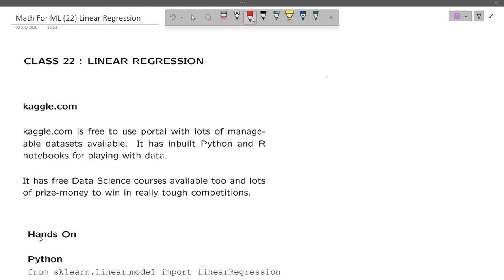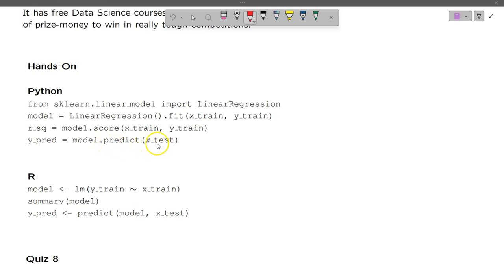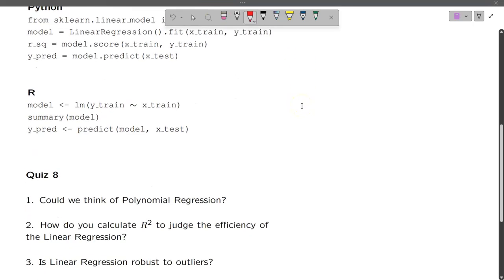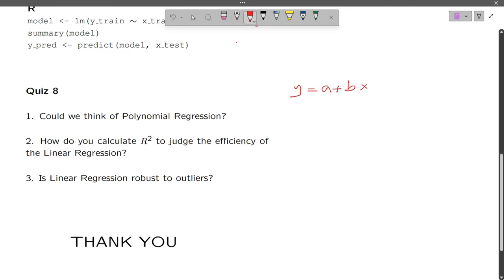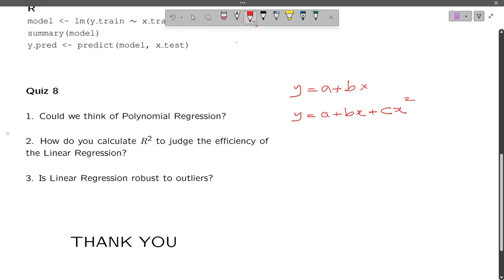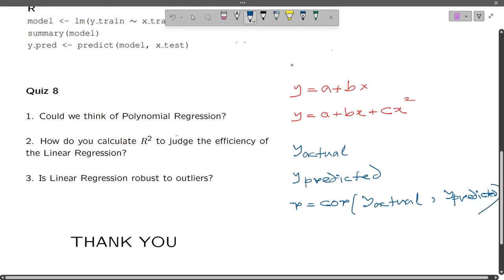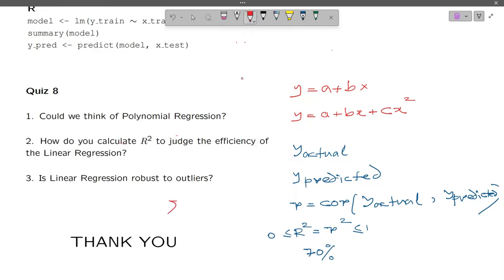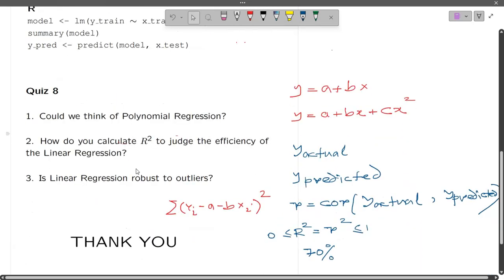Linear Regression Mathematics | Least Squares, Gradient Descent, MSE & Model Training!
Linear Regression is one of the most fundamental algorithms in Machine Learning and Statistics because it explains how a target variable changes in relation to one or more input variables. In this Math for ML session, we explore the mathematics behind Linear Regression and connect slope, intercept, residuals, least squares, loss functions and optimization in a clear, structured way.

Topics discussed in this video include:
• Predicted versus observed values
• Residuals and prediction errors
• Sum of Squared Errors
• Cost and loss functions
• Gradient Descent intuition
• Closed-form solution
• Correlation versus regression
• R-squared and model fit
• Feature scaling
• Real-world applications

The core idea of Linear Regression is to find a line, or more generally a linear function, that represents the relationship between input features and a continuous target variable. For one input feature, the model uses an intercept and a slope. The intercept describes the predicted value when the input is zero, while the slope measures how much the prediction changes for a one-unit change in the input.

Every observed point may not lie exactly on the fitted line. The vertical difference between an observed value and its predicted value is called a residual. Linear Regression chooses model parameters so these residuals are collectively as small as possible according to a chosen objective.

The Least Squares Method minimizes the sum of squared residuals. Squaring prevents positive and negative errors from cancelling and gives larger errors greater influence. This leads naturally to commonly used measures such as Mean Squared Error.

We also connect Linear Regression with optimization. Gradient Descent can adjust the intercept and coefficients iteratively. Derivatives indicate how the loss changes when a parameter changes, and the gradient tells us the direction in which parameters should move to reduce prediction error.

Another important concept is R-squared, which summarizes how much of the variation in the target variable is explained by the fitted model. However, a high R-squared does not automatically prove that a model is correct, causal or appropriate. Residual analysis and model assumptions remain important.

We discuss assumptions such as linearity, independence of errors and constant error variance. Understanding these assumptions helps students recognize when Linear Regression is suitable and when a different modeling approach may be needed.

Linear Regression is used in forecasting, economics, finance, business analytics, scientific research, engineering and many other fields. It is also a foundation for more advanced methods such as regularized regression, logistic regression and generalized linear models.

This lecture is useful for students of Mathematics, Statistics, Computer Science, Data Science, Artificial Intelligence, Engineering and Economics. It can support university courses, competitive examinations, Machine Learning interviews, analytics projects and research preparation.

By the end of this discussion, you should be able to explain Linear Regression mathematically, interpret slope and intercept, calculate residuals, understand least squares, connect loss minimization with Gradient Descent and evaluate basic model fit.

Build intuition clearly, then link formulas with prediction and ML training.

At Dr. Sourav Sir’s Classes, we focus on concept clarity, mathematical reasoning and the connection between formulas and practical Machine Learning applications. Our Math for ML series builds the foundation needed for Regression, Classification, Optimization, Neural Networks, Data Science and Artificial Intelligence.